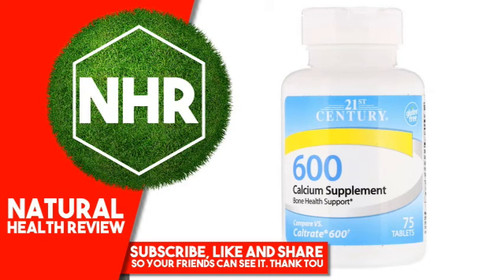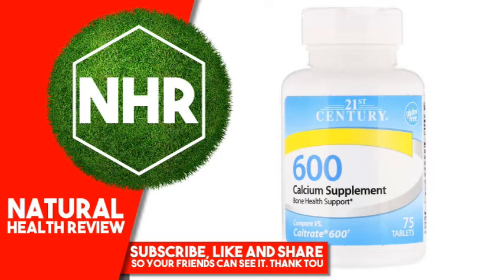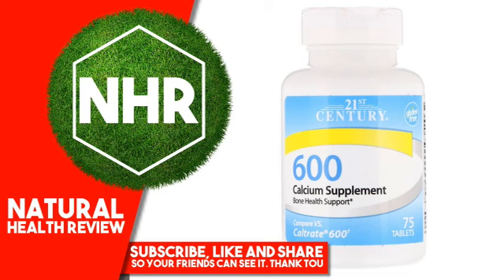21st Century, Calcium Supplement 600, 75 Tablets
21st Century, Calcium Supplement 600, 75 Tablets

Product Overview
Description

    Gluten Free
    Bone Health Support
    Compare VS. Caltrate 600
    Guaranteed Quality - Laboratory Tested

Calcium is an important mineral for supporting bone health. Calcium also works to support muscle and nerve function. Adequate calcium as part of a healthful diet, along with physical activity, may reduce the risk of osteoporosis in later life.
Suggested Use

As a calcium supplement, adults take one (1) tablet with any meal, up to twice daily or as directed by your healthcare provider. Do not exceed recommended dosage. Individual results may vary.
Other Ingredients

Maltodextrin. Contains 2% of: Croscarmellose sodium, magnesium stearate, peg, polyvinyl alcohol, stearic acid, talc, titanium dioxide.

No added sugar, yeast, preservatives or artificial flavors.
Warnings

Consult a healthcare provider prior to use if: pregnant, nursing, on medications, have a medical condition or are planning a medical procedure. Stop use and contact a physician if adverse reactions occur.